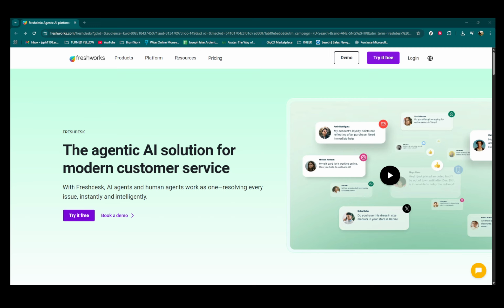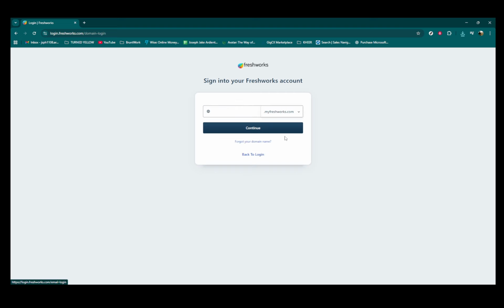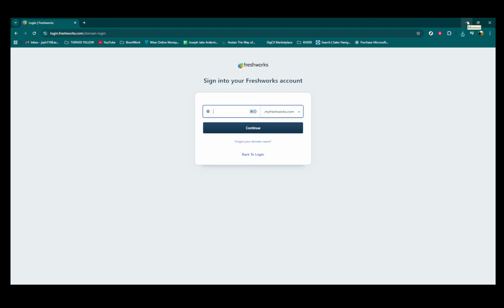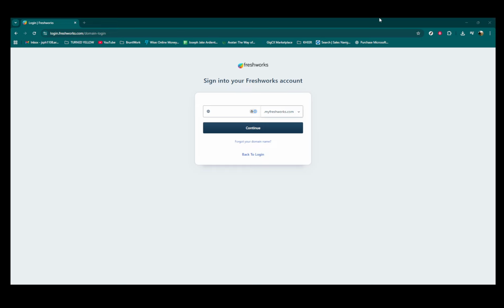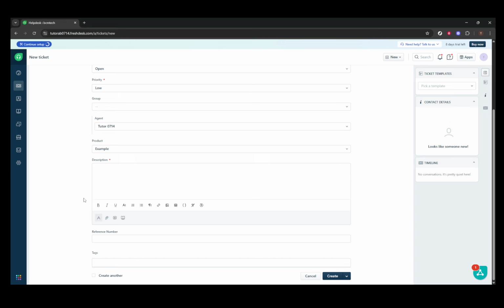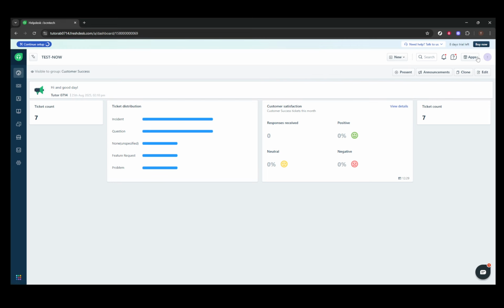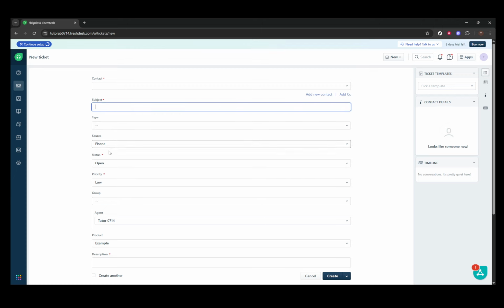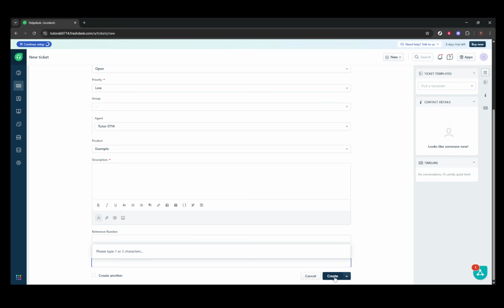How to Raise Ticket in Freshdesk [2026 Full Guide]